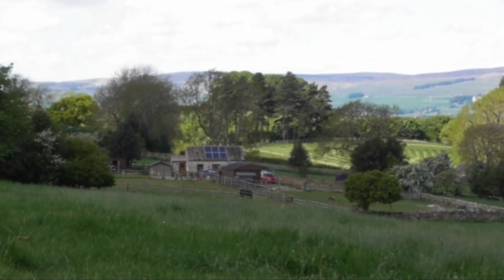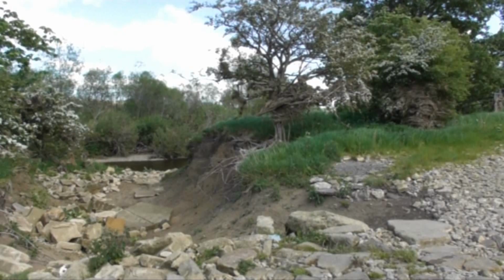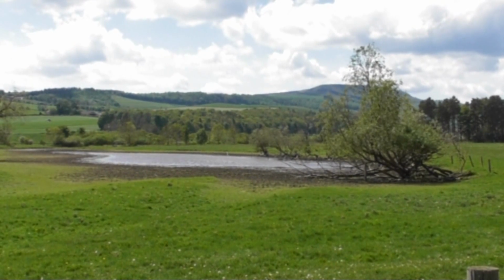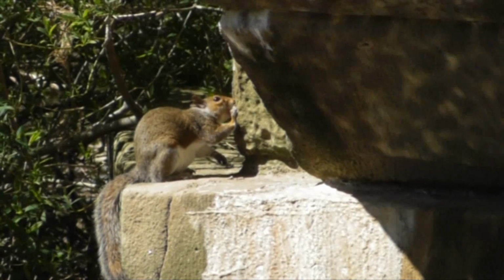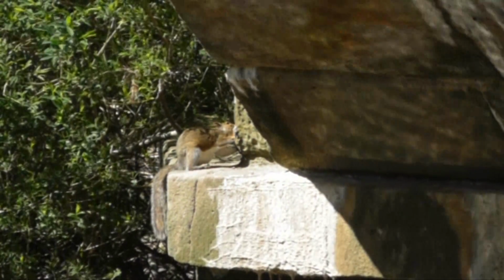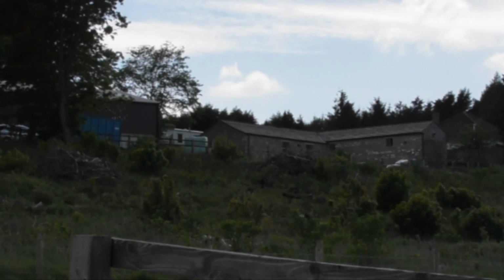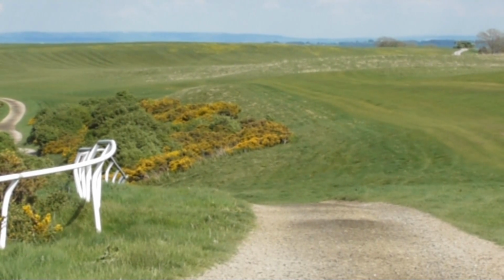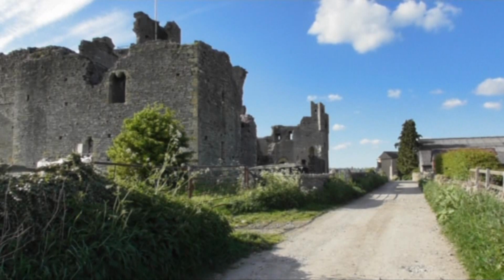Yorkshire Dales Country Walk Middleham River Ure Wensley Bridge The Gallops round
Can anyone tell us what the squirrel is actually doing under Wensley Bridge in this video?
Our video is a guided walk in the Yorkshire Dales. Starting from Middleham in Wensleydale we follow the River Ure to Wensley Bridge then return along Hollins and the Gallops on Middleham Low Moor.
This is an easy to moderate walk on grass/gravel paths and tracks with gates and stiles. Some tarmac road with a steep incline between Wensley Bridge and the gallops.
Elevation: approx lowest point 102m (334ft) approx highest point 241m (791ft) approx ascent 167m (548ft).
Approx 6.5 miles allow 2½ to 3½ hours using OS Explorer Map OL30, Yorkshire Dales, Northern and Central areas, Wensleydale and Swaledale. This walk is done anti-clockwise.
Start point: Park Lane near the Middleham Key Centre.